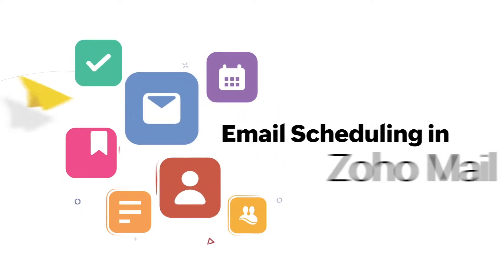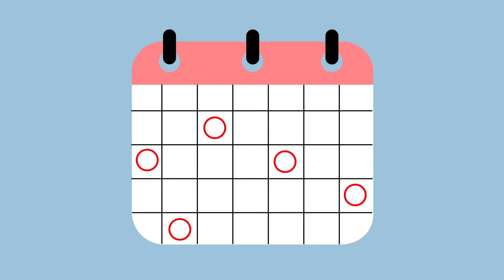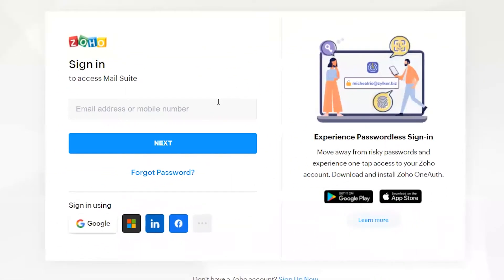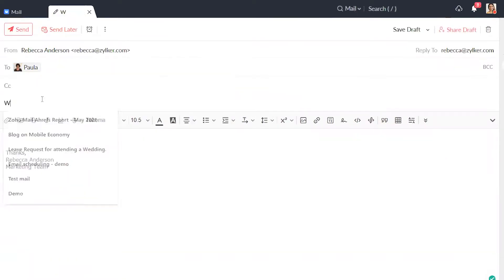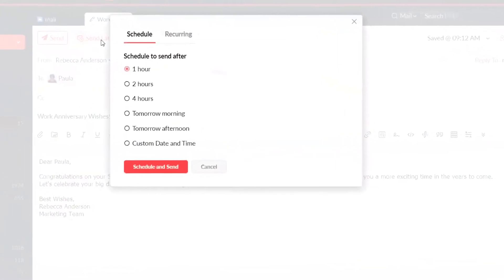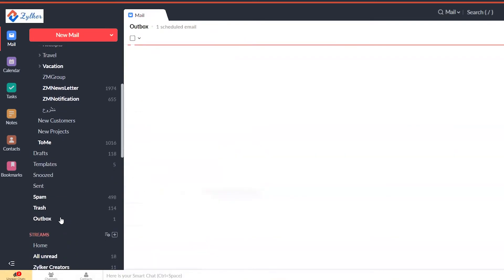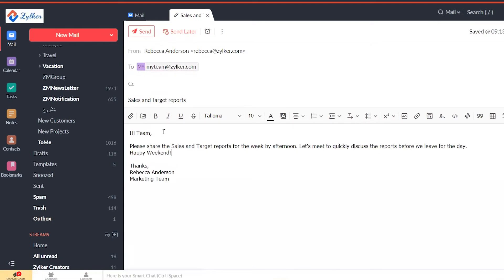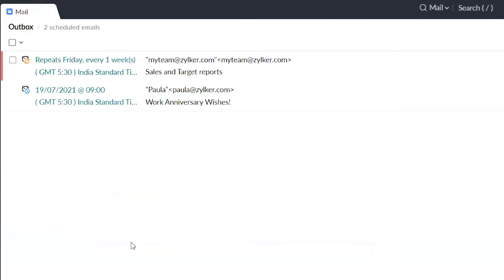How to schedule emails in Zoho Mail?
It will always be a priority to do things on your own schedule. In Zoho Mail, you can schedule emails at your convenient time and have them delivered to recipients at the most suitable time. The advantages of scheduling an email are:

Say goodbye to setting reminders to send out emails
Reach colleagues and customers at their time zone
Send yourself email alerts of your own tasks

You can learn how to 'Schedule emails' in Zoho Mail by viewing this video.

The detailed help guide to 'Schedule emails' is given in this